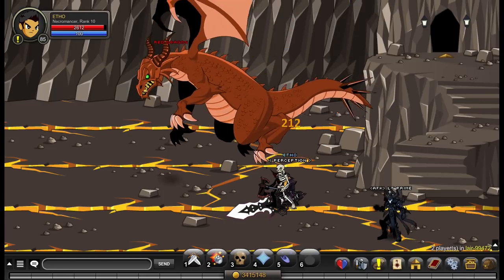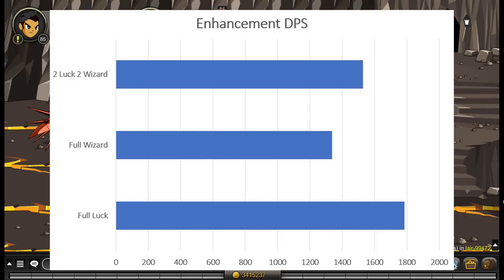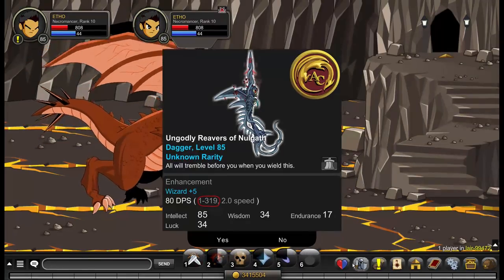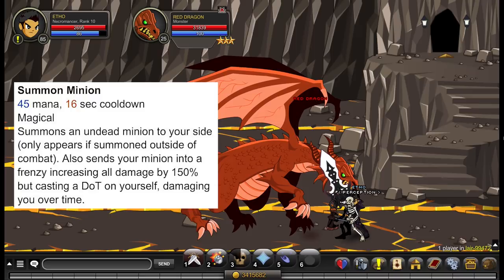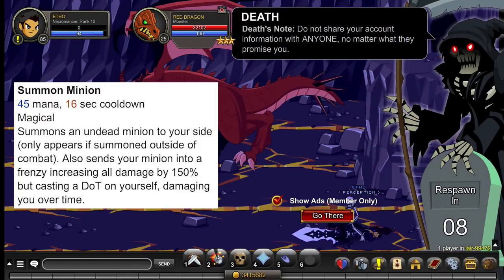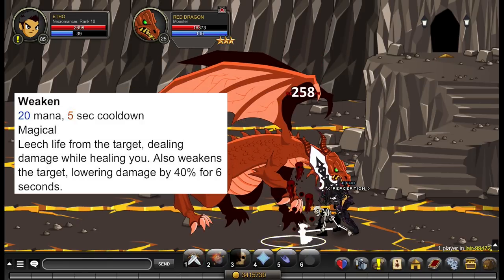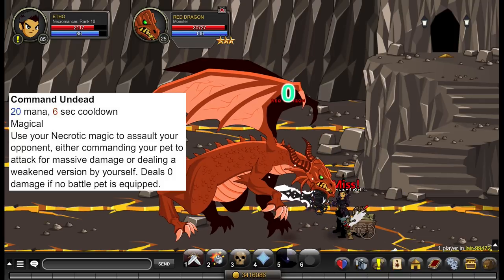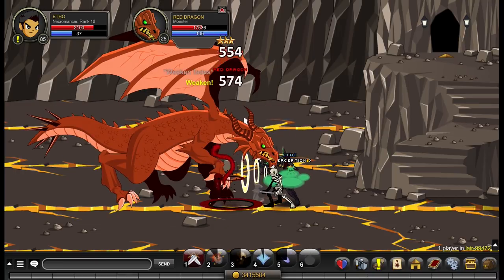How Good Is Buffed Necromancer? (AQW Class Review/Guide)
As usual my DPS numbers were obtained by getting an average time and dividing that by the monsters health. I got my average by killing the monster 10 times per test. The results SHOULD be accurate, keeping in mind that I'm level 85.

• Sigala
• "Easy Love - Instrumental"